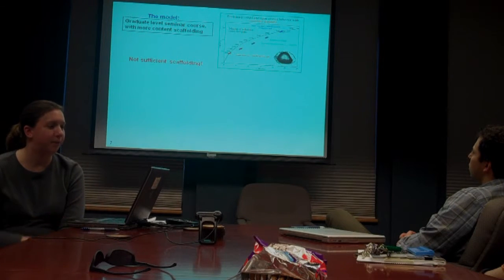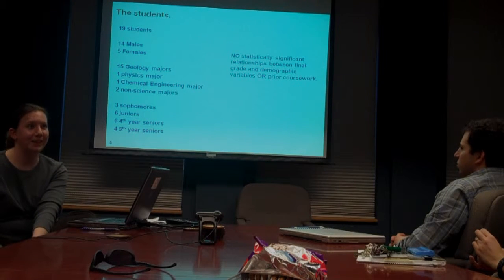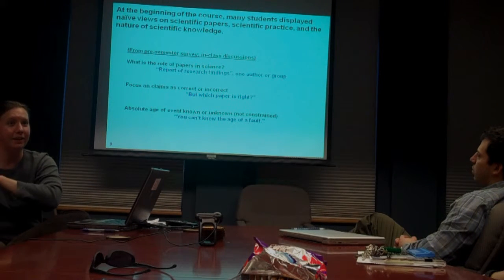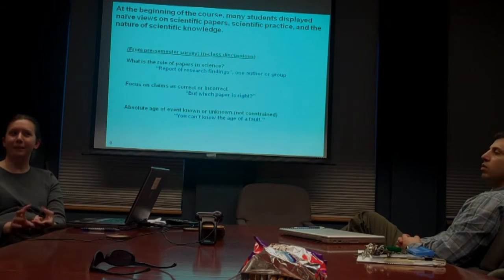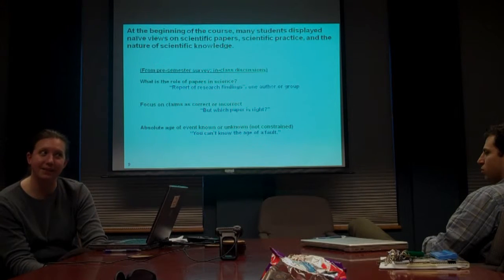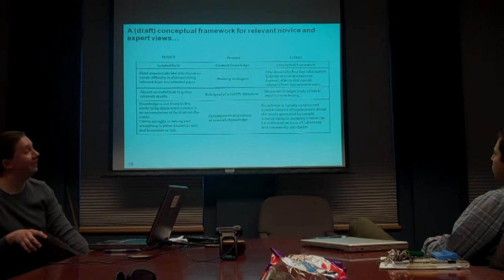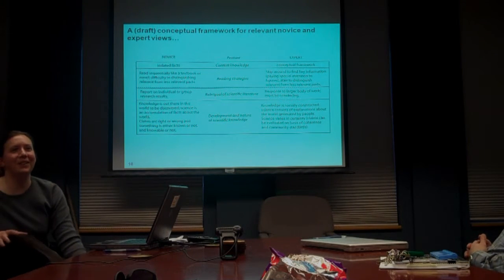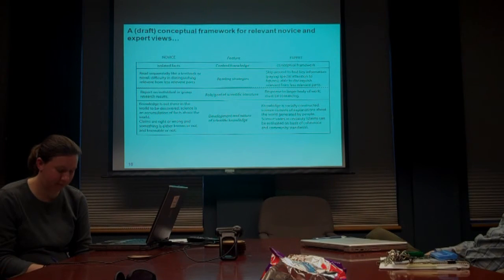Andrea Bair 2 of 4.wmv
Helping Undergraduate Students gain proficiency in critical analysis of primary scientific literature.